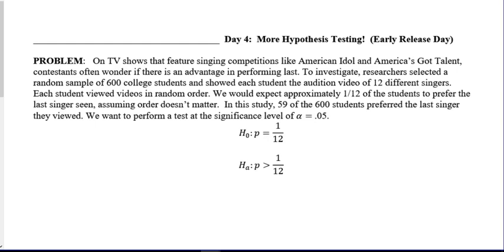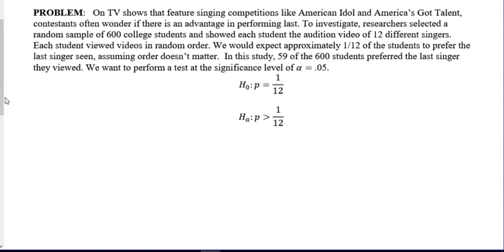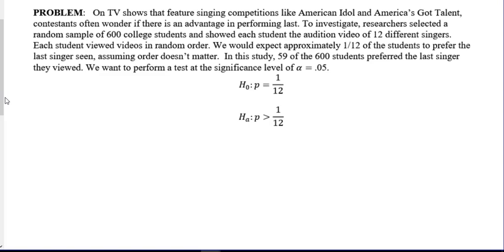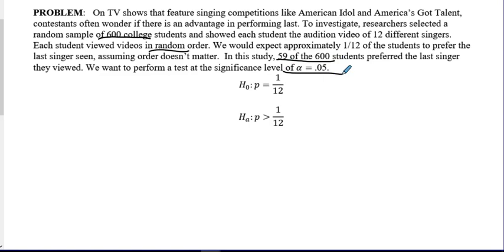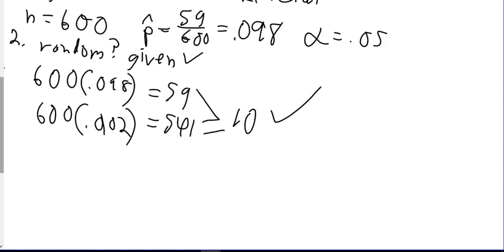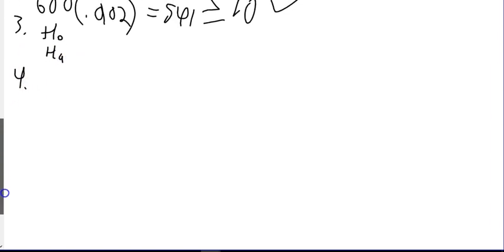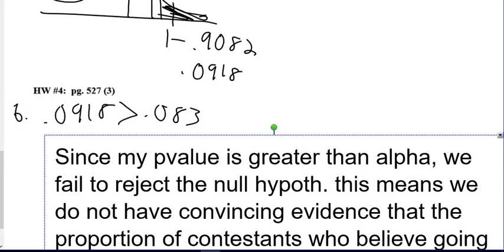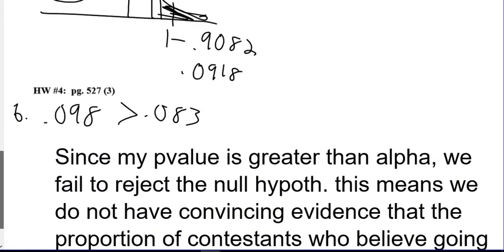stats 1D day 4 more hypoth testing